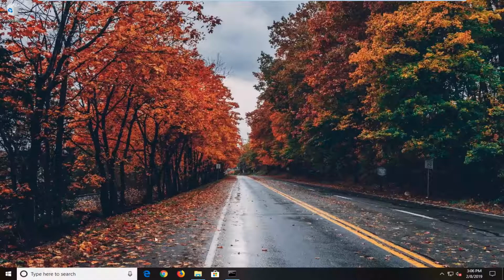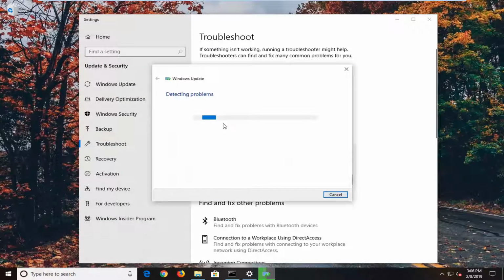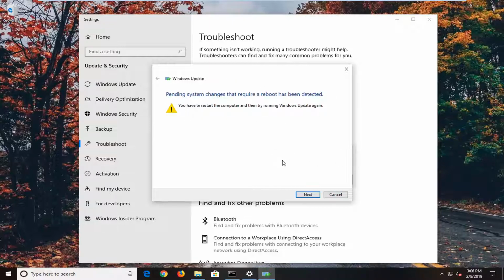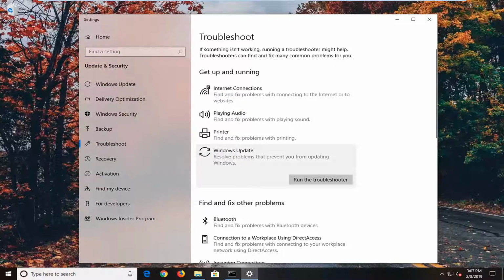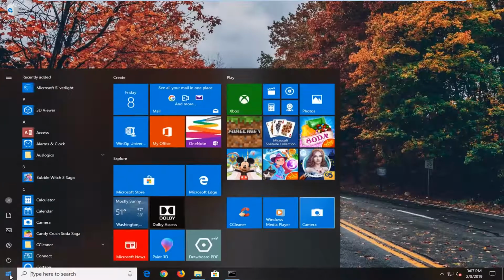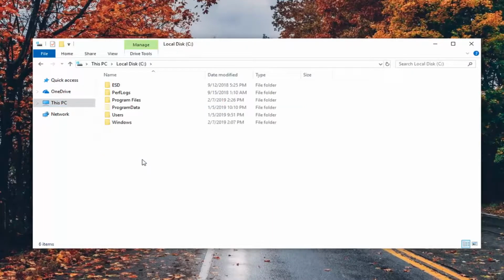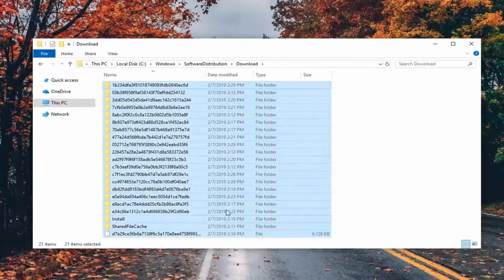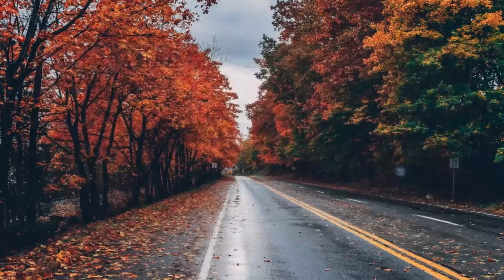FIX We Couldn’t Connect to the Update Service on Windows 10 [Solution]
If you are trying to update your Windows 11/10 machine but receive a message We couldn’t connect to the update service, We’ll try again later, or you can check now, If it doesn’t work, make sure you’re connected to the internet here are a few things you could try to fix the issue.

Although this problem mainly occurs when you do not have a valid internet connection, many times, it may also happen due to no reason at all. If you click on the “Retry” button, you will end up getting the same error on your screen.

Issues addressed in this tutorial:
we couldn't connect to the update service
we couldn't connect to the update service windows 10
we couldn't connect to the update service. we'll try again later or you can check now
we couldn't connect to the update service. we'll try again later windows 10
we couldn't connect to the update service. we'll try again later
windows update we couldn't connect to the update service
error encountered we couldn't connect to the update service

As we all know, Microsoft is releasing Windows 10 patches from time to time for fixing bugs and for adding new stability improvements, security add-ons, and features or dedicated capabilities.

In most situations, the updates are running in the background and are applied automatically.